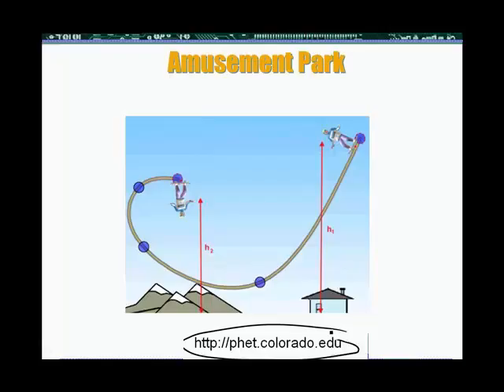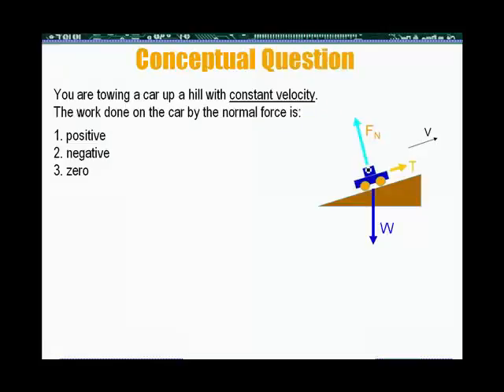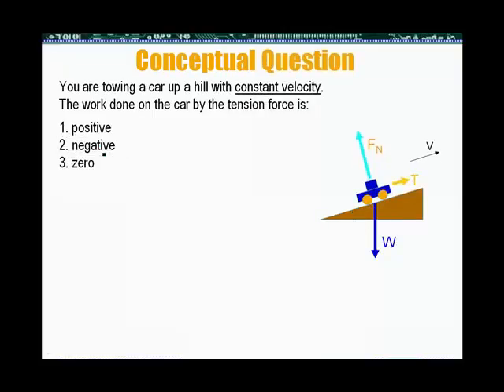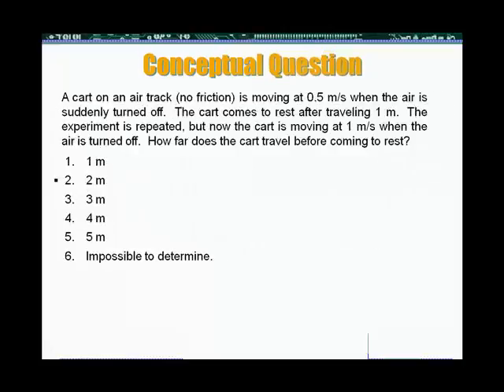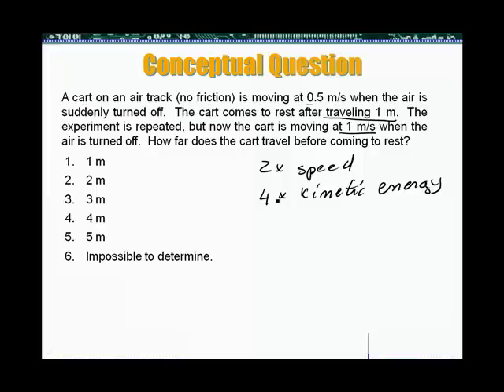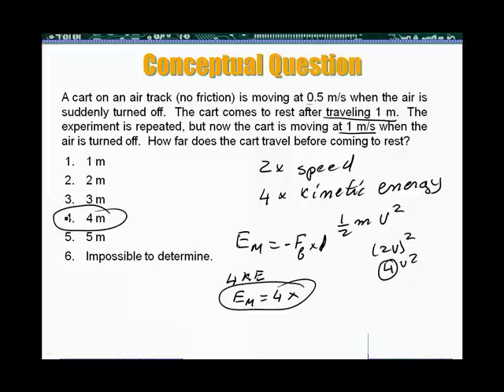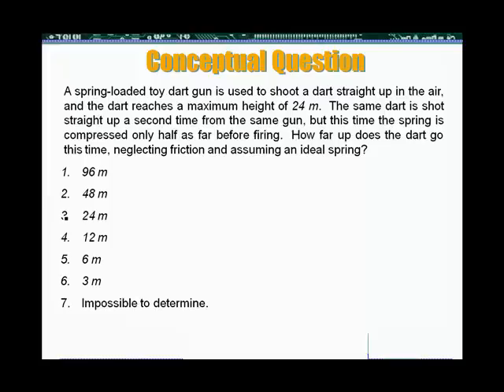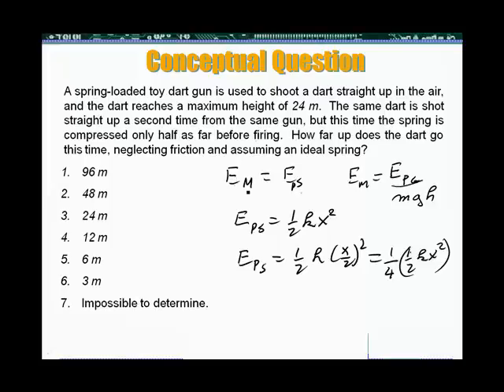CP Topic02 Energy Examples 04